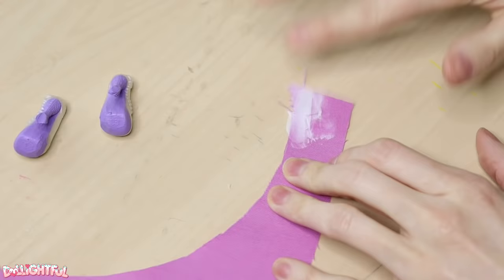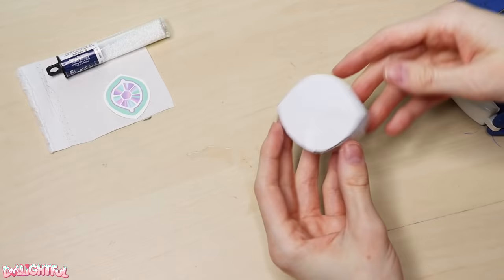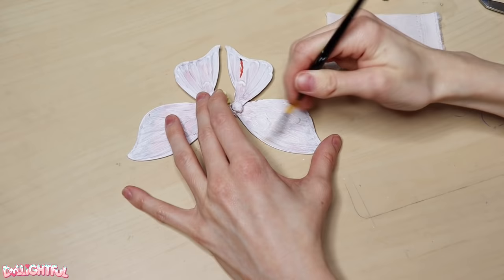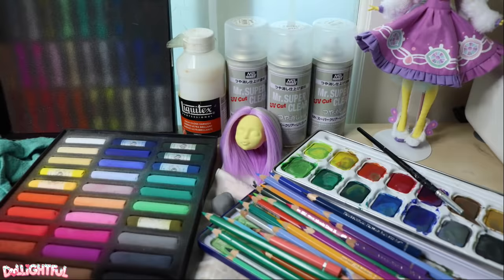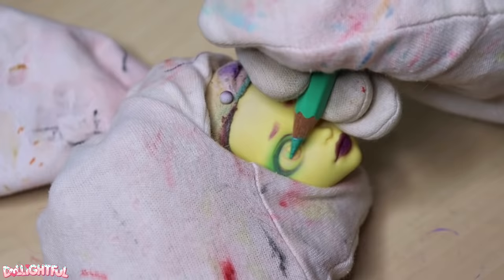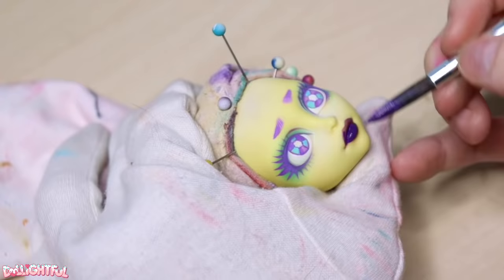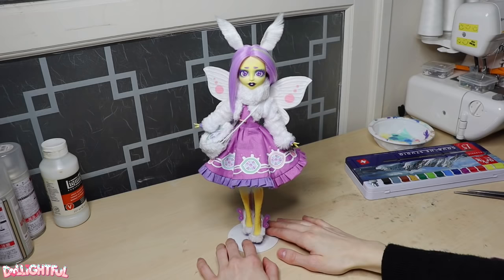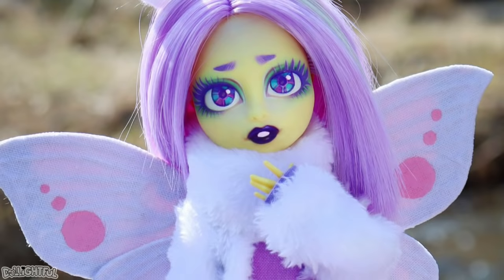STOCK BOX Doll Customizing: Luna the abandoned moth doll from before!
Welcome to STOCK BOX Season 2! Let’s start of by...well, finishing what we started back in 2019! Gosh, I can’t believe Stock Box took a whole year off. Please enjoy watching the abandoned moth girl doll come together at last!

(It seems Youtube removed the 'poll' feature-- Well don't I look silly.)

Materials:
Monster High Doll: Luna Mothews
Water Colored Pencils - Faber Castell
Pastels - Mungyo Hand-Rolled Soft Pastels
Gouache cakes (paint) – Caran D’ache
Sealant - Mr. Super Clear UV Flat by Mr. Hobby (wear a mask and spray in a ventilated area!)
Mask - Organic Vapor Particle Respirator Mask
High Gloss Varnish -Liquitex Brand
Acrylic yarn
Instagram, Twitter, Pinterest: @dollightfully
Cozy Instrumental Version by Sarah Kang
Hibernate by KOLA
Hyper Pegasus by Clara Kamil
Flutes Will Chill by Kicktracks